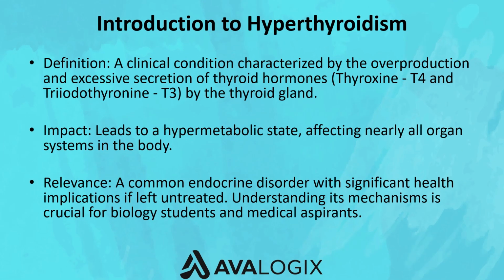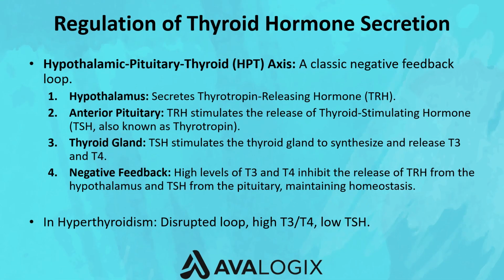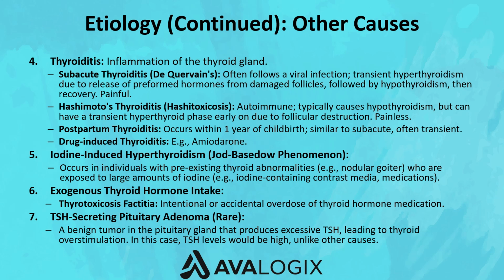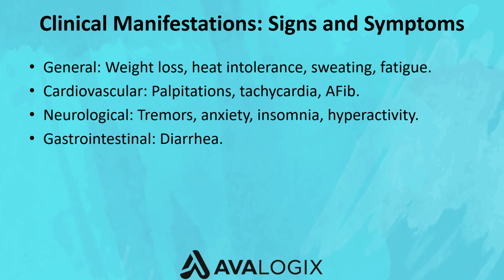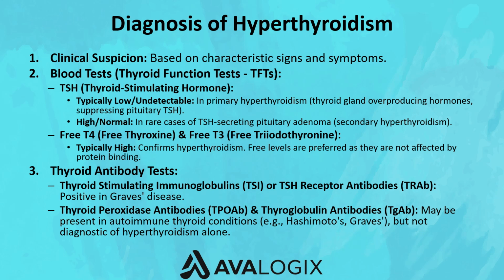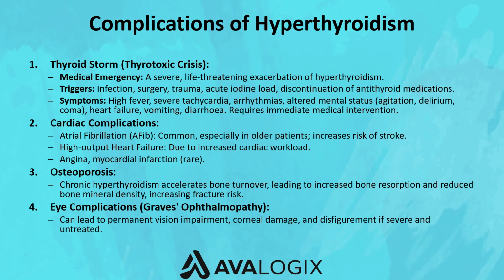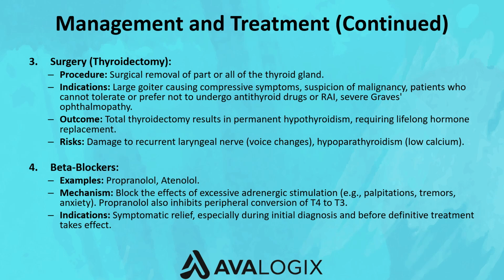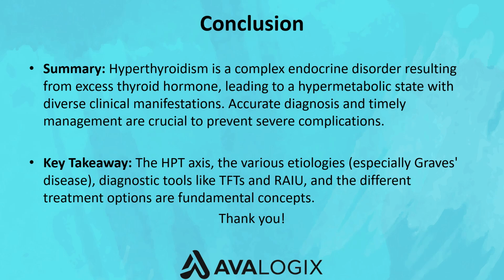Hyperthyroidism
This educational video offers a detailed, structured exploration of hyperthyroidism, a key topic in endocrine physiology and medical entrance exam syllabi. Designed specifically for advanced high school students, undergraduate biology learners, and NEET aspirants, the session bridges academic understanding with clinical relevance.

The presentation begins with a clear definition and significance of hyperthyroidism, followed by a succinct anatomical and functional recap of the thyroid gland. It then explores the hypothalamic-pituitary-thyroid (HPT) axis, emphasizing its regulatory role and how it is disrupted in disease states.

Key slides delve into the etiology of hyperthyroidism, covering common causes like Graves' disease, toxic multinodular goiter, and thyroiditis, as well as rare conditions such as TSH-secreting pituitary adenomas. Pathophysiology is explained with an emphasis on the hypermetabolic state, integrating cellular and systemic effects.

The clinical section addresses hallmark signs and symptoms, along with potential complications such as thyroid storm, atrial fibrillation, osteoporosis, and Graves’ ophthalmopathy. Diagnostic tools, including thyroid function tests, RAIU scan, and ultrasound, are highlighted with practical interpretation tips.

Treatment modalities are thoroughly reviewed—covering antithyroid medications, radioactive iodine therapy, thyroidectomy, and symptomatic management with beta-blockers. A dedicated slide summarizes high-yield facts for NEET and other competitive exams, reinforcing critical concepts and test-relevant points.

The presentation concludes with a concise summary and interactive Q&A segment, encouraging conceptual clarity and engagement.